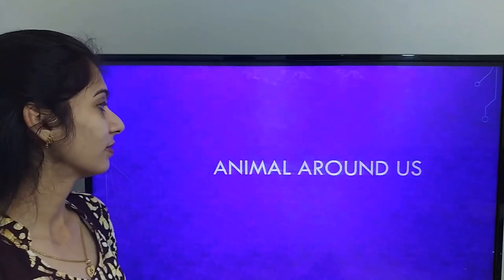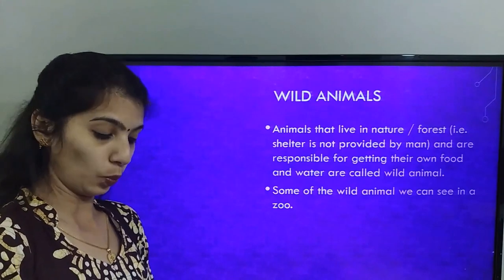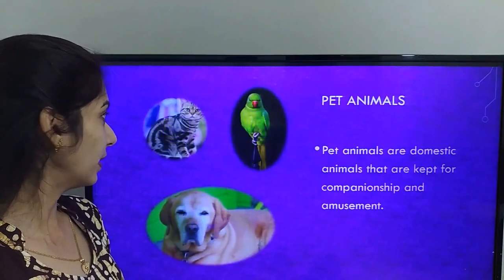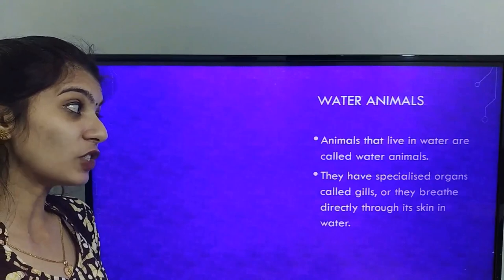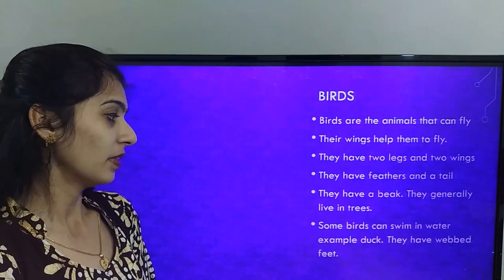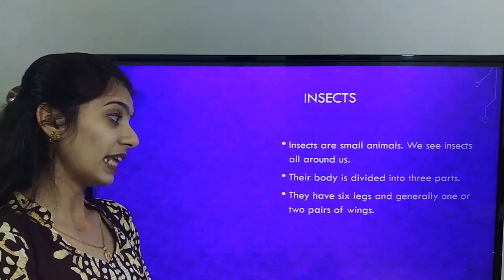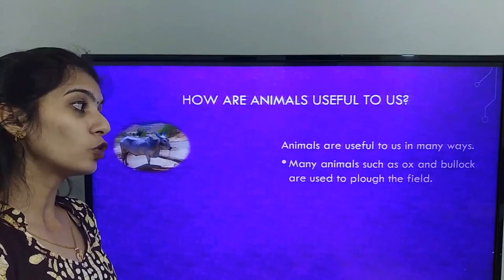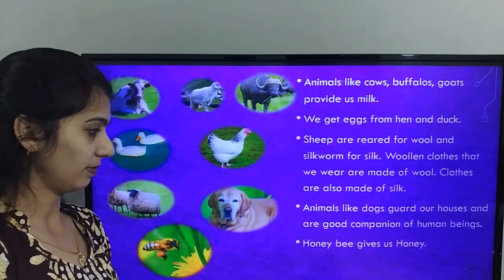Animal Around Us - Part 1 | How they are useful | Domestic | Wild | Mammals | My Pedia